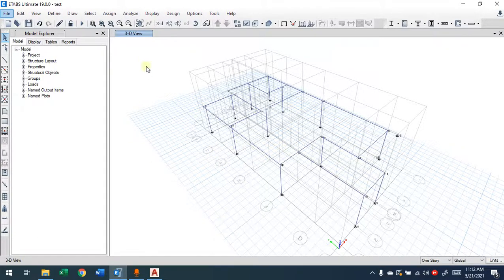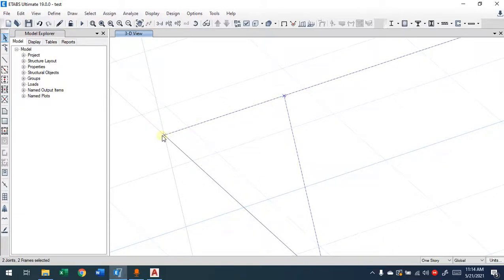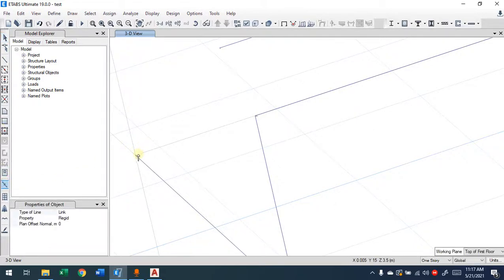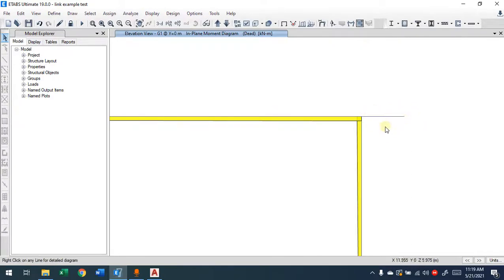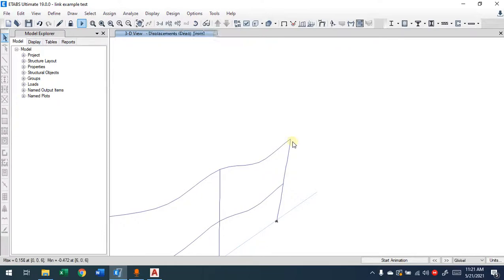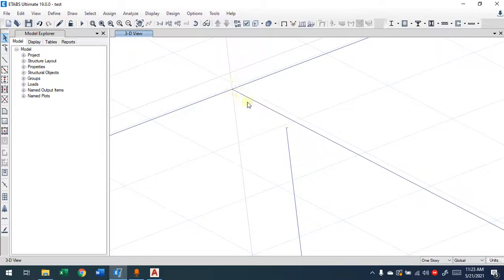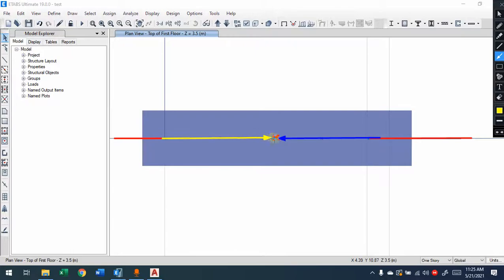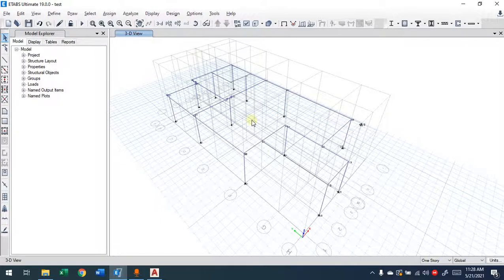CVLE489 15 ETABS MODELING LINKS BEAM AND COLUMN INTERSECTION